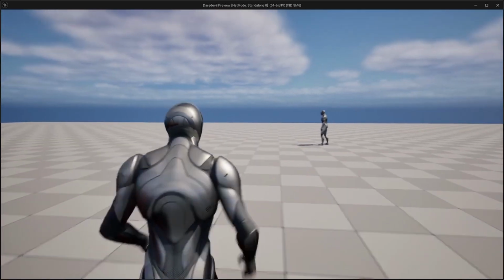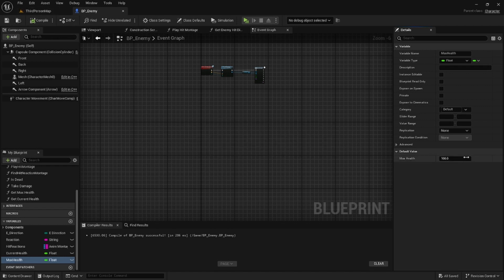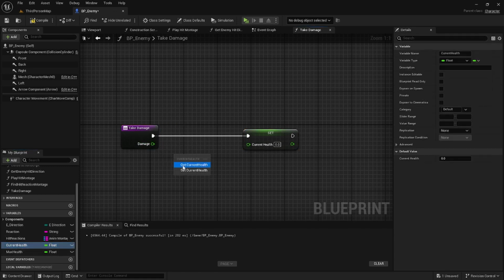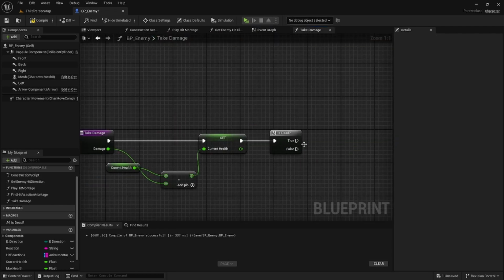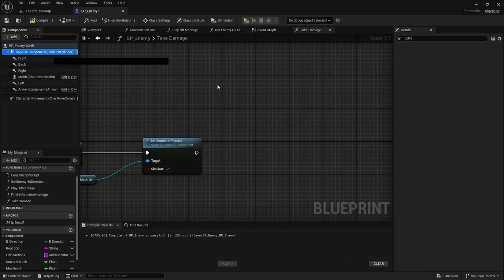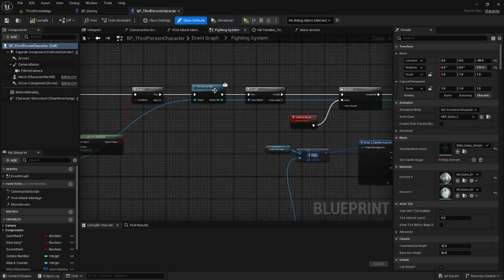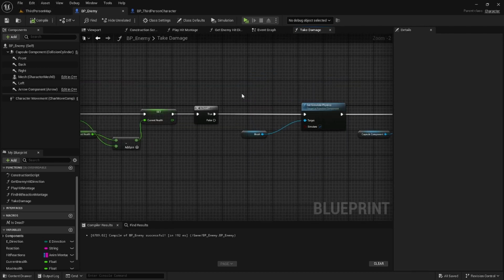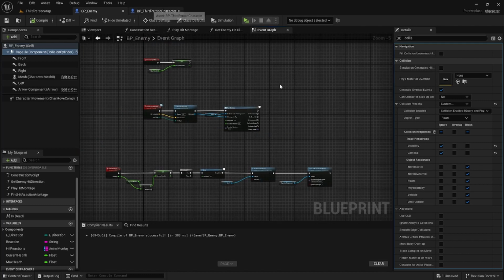Advanced Combat! │(Part 5: Enemy Health) │ Unreal Engine 5 Tutorial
In today's video we go over how to make a health system for the enemies.

(Sorry for the long delay of this video!)

TIMESTAMPS

0:00 Intro
0:40 Main Video
7:10 Outro